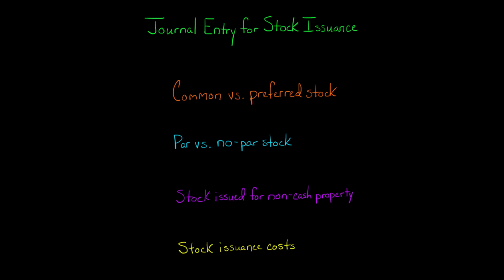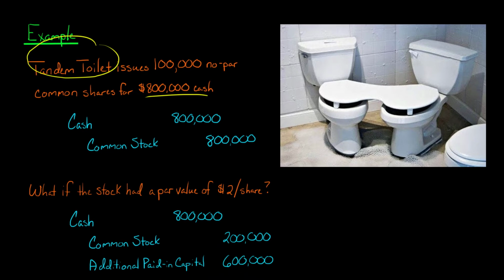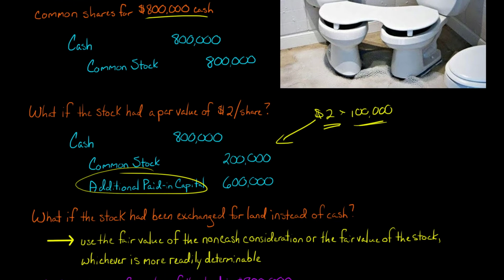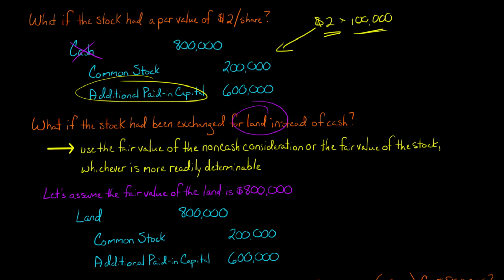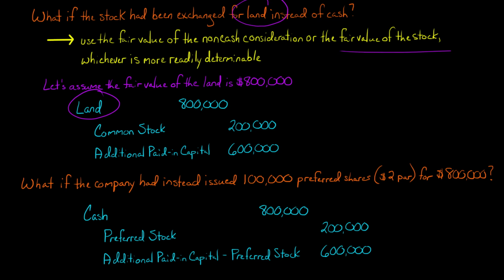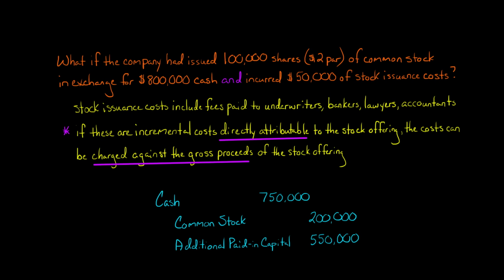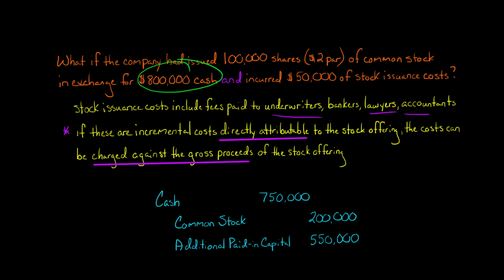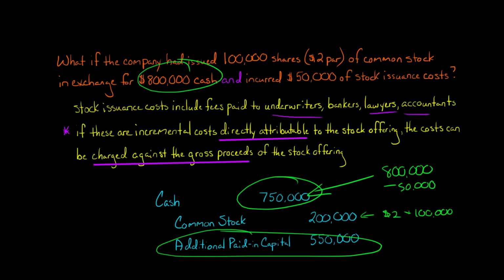Journal Entry for Stock Issuance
This video shows how to record a journal entry for a stock issuance.

The journal entry for a stock issuance differs based on whether:
-The stock issued is common stock or preferred stock
-The stock issued is par or no-par stock
-The stock is exchanged for cash or non-cash consideration
-Stock issuance costs are netted against the proceeds against the stock issuance

The video shows the journal entry for the stock issuance in each of these situations.

0:00  Introduction
0:20  Issuing no-par stock
0:43  Issuing stock with a par value
1:45  Issuing stock for noncash consideration
2:59  Issuing preferred stock
3:48  Accounting for stock issuance costs
ACCESS INDEX OF VIDEOS
CONNECT WITH EDSPIRA
CONNECT WITH MICHAEL
ABOUT EDSPIRA AND ITS CREATOR